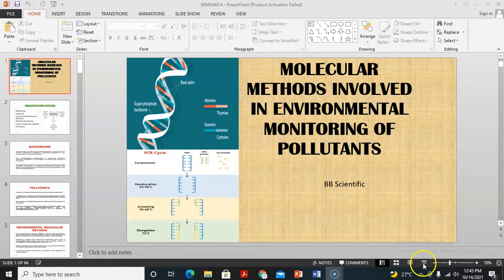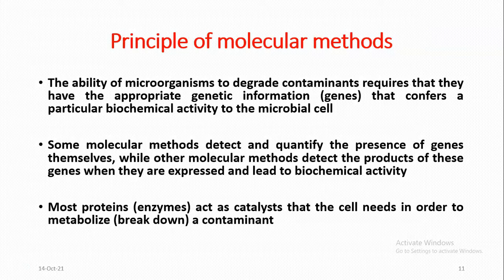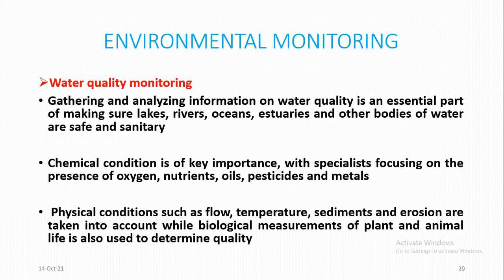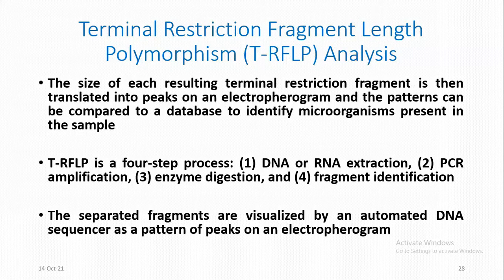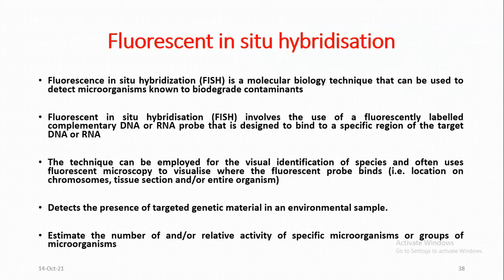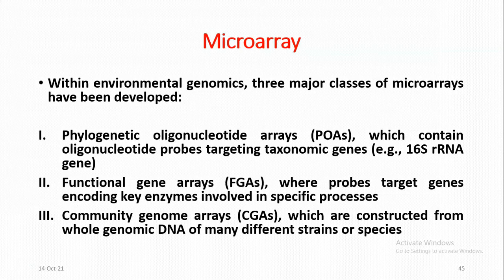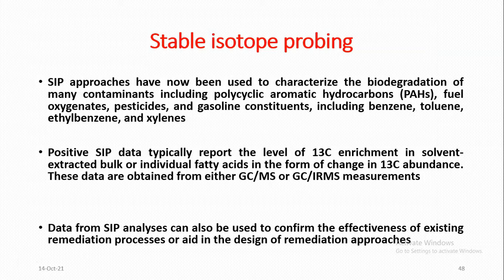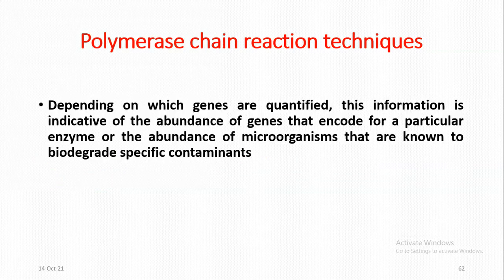Environmental monitoring of pollutants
This presentation talks about the various molecular methods employed in monitoring of environmental pollutants and how they are used.